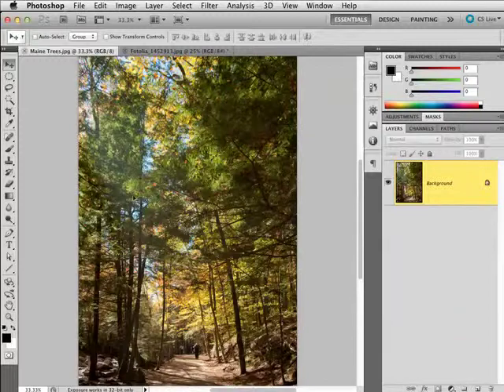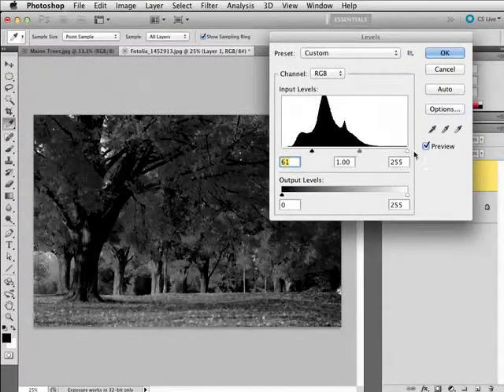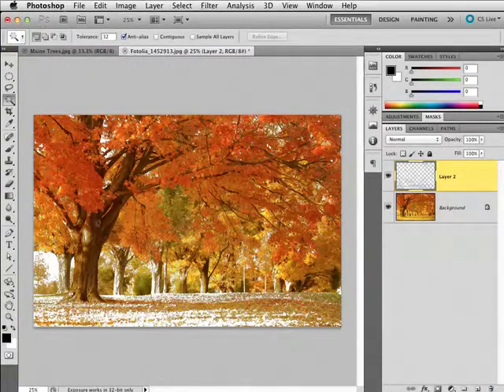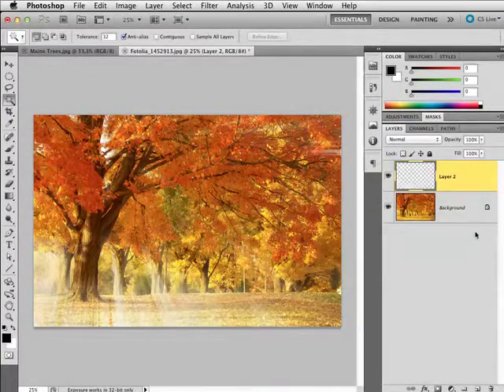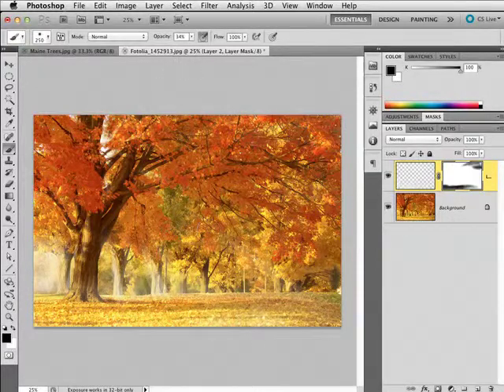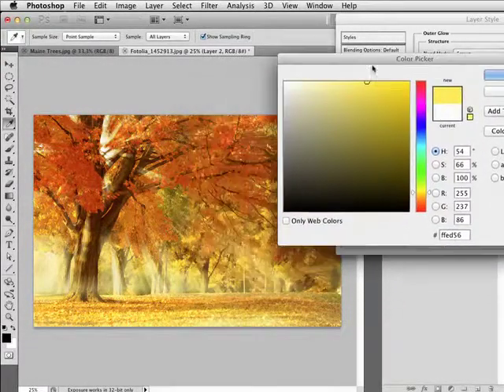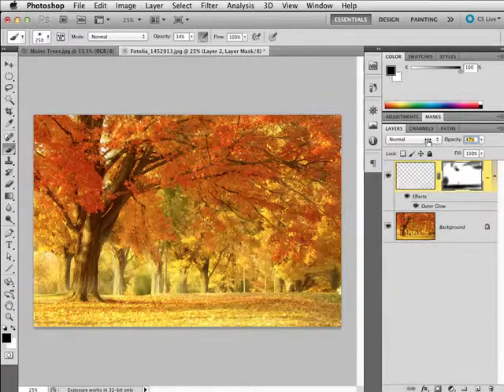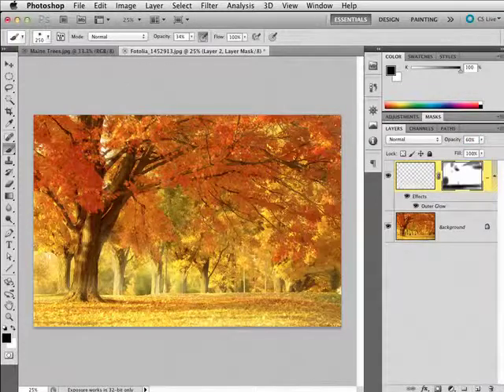123 Beams of Light